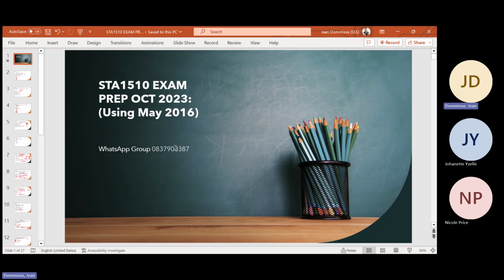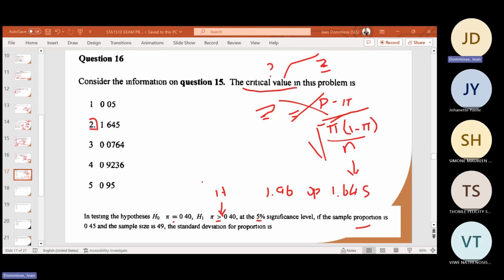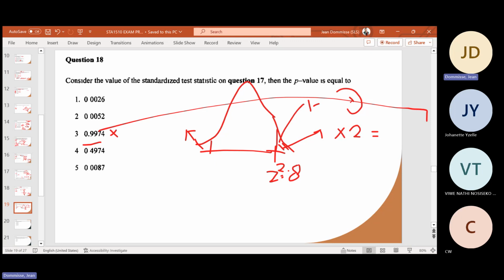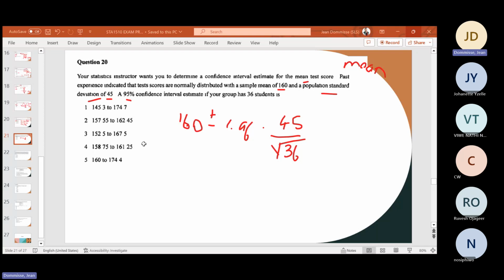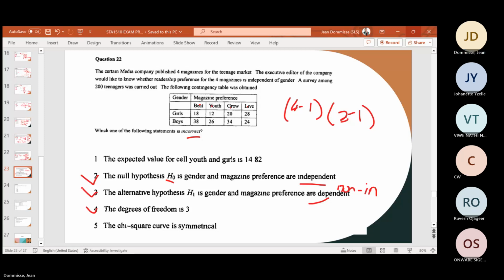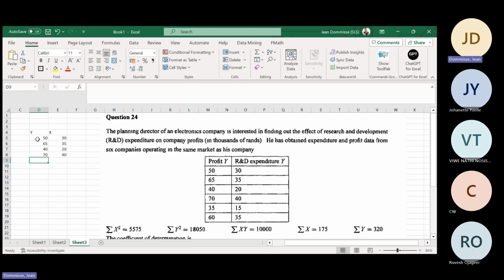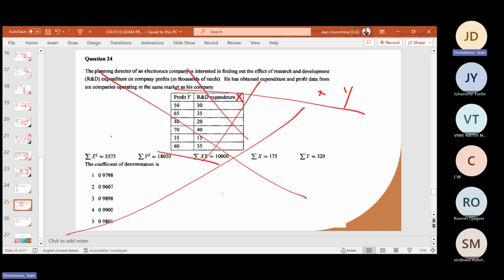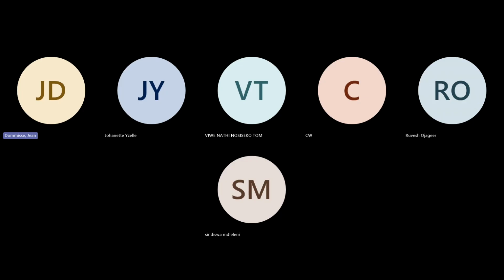STA1510 Exam Prep Oct 2023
Rest of Study units